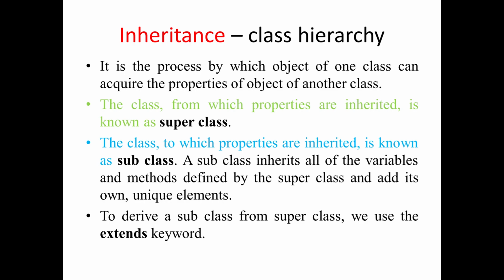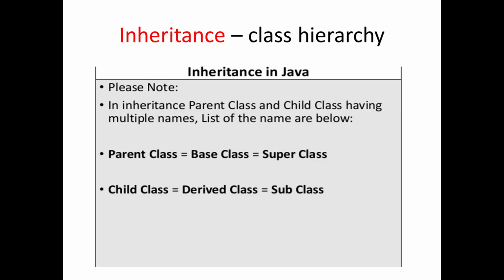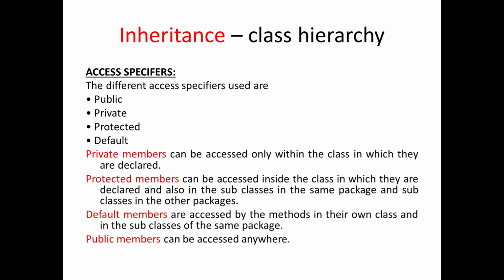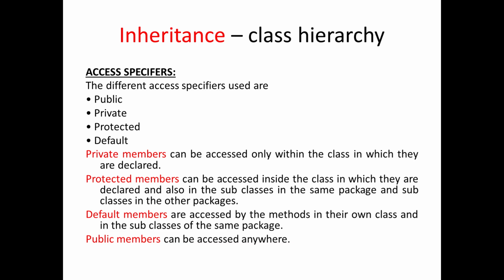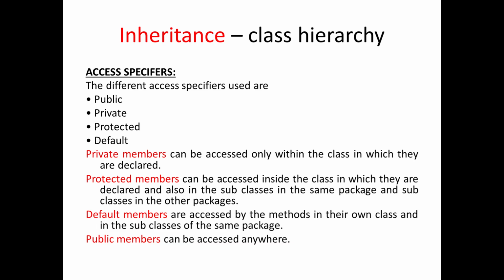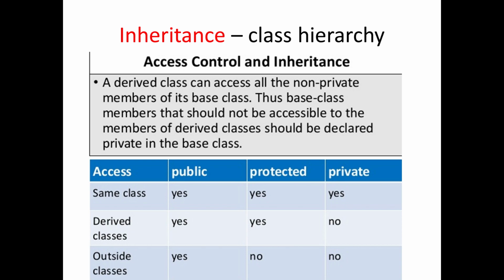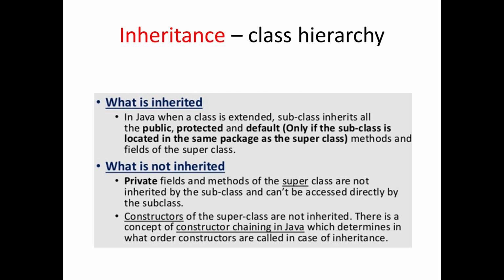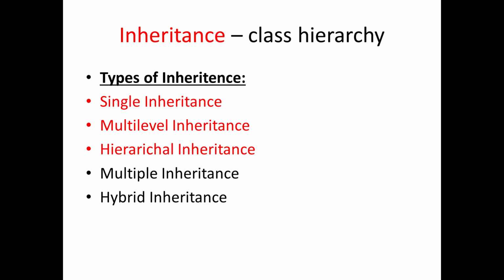JAVA PROGRAMMING - INHERITANCE-BASICS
This video explains the basics of inheritance in java programming